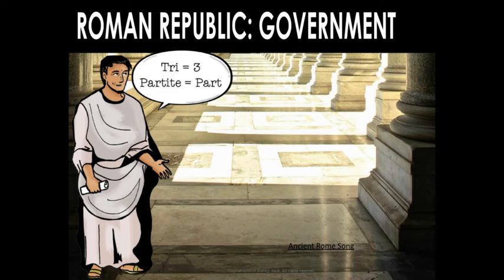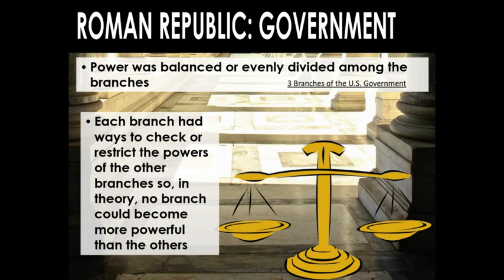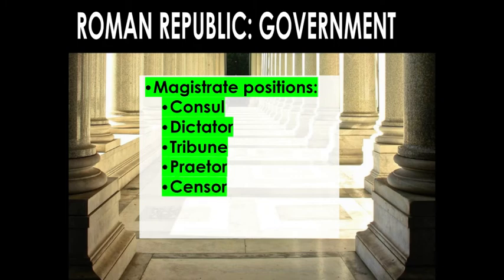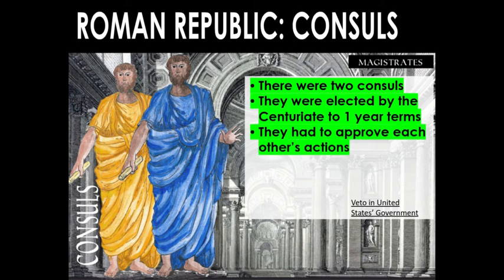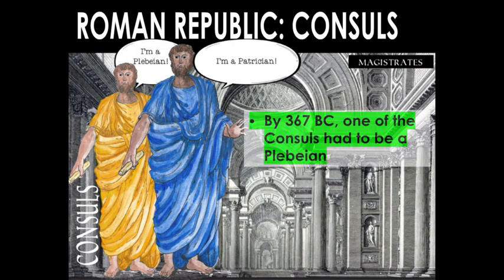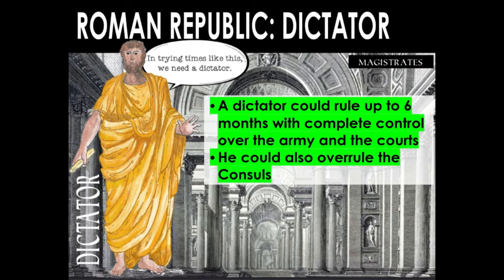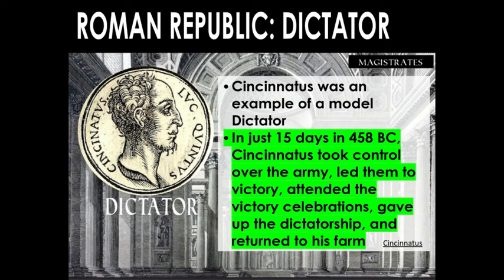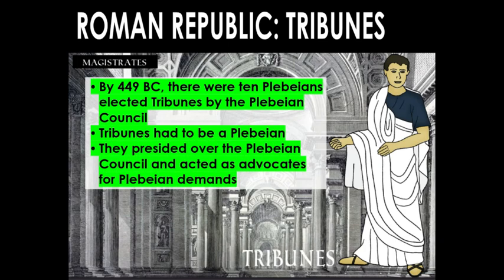Rome 2: Roman Government reading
reading Roman Government